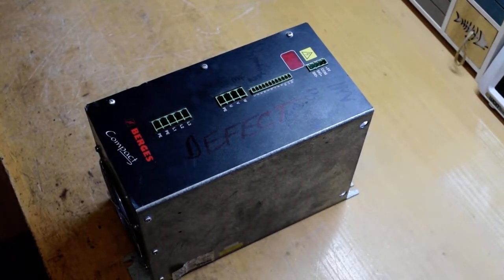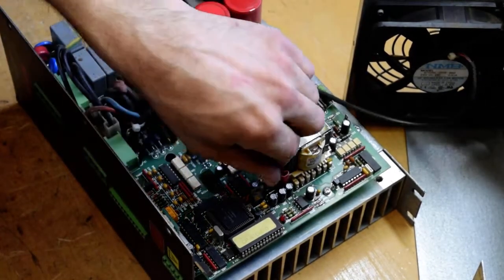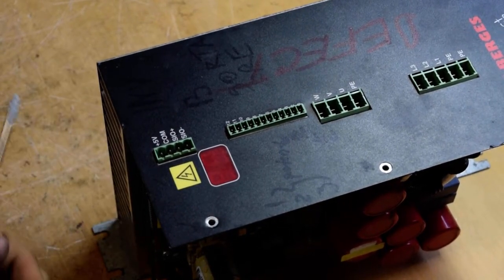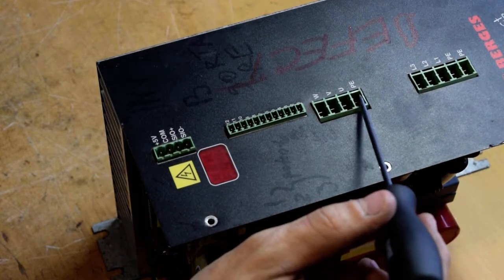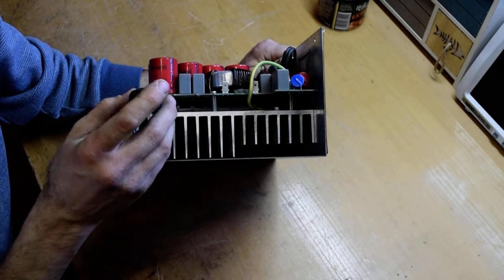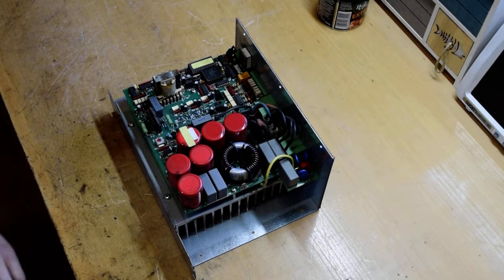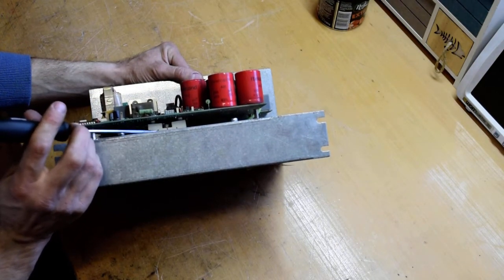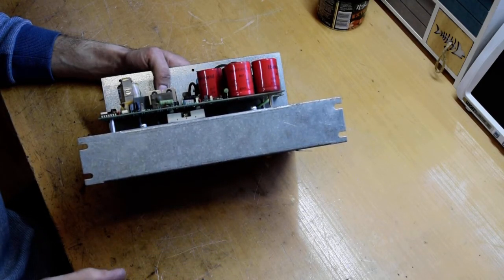Berges Compact 4Kw inverter teardown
First a corection:PE is for ground or neutral. sorry :) This is a video describing the basic functionality of the inverter and troubleshooting.and a links whith a pdf about the system